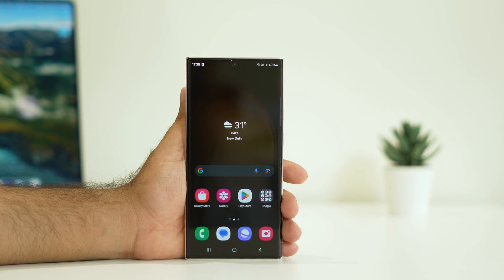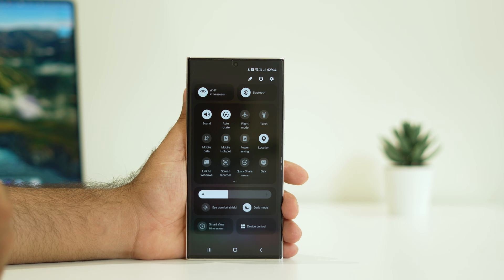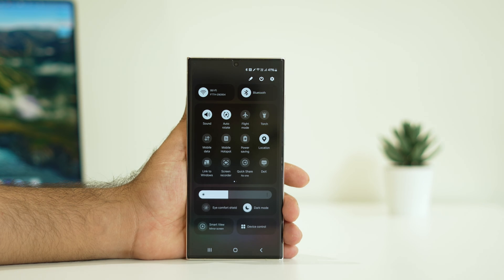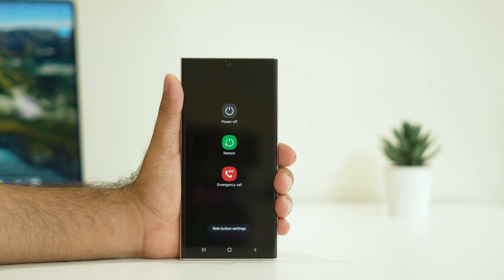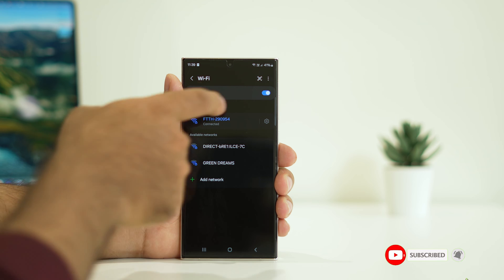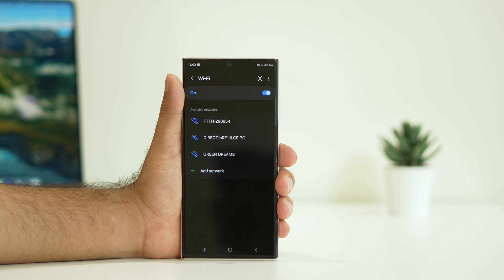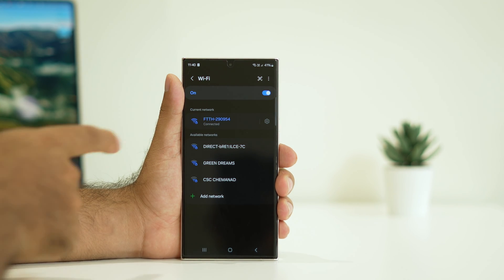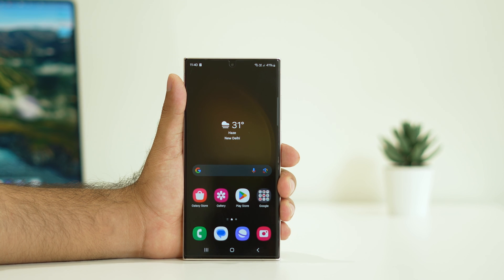How to Fix Samsung Galaxy S23 Ultra,S23 Plus and S23 WiFi Not Working or Not Showing Up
The Samsung Galaxy Ultra 23 is the tech giant's latest and greatest flagship offering, boasting exceptional zooming capabilities and top-of-the-line hardware in every aspect. With a premium price tag, buyers of this smartphone would understandably be disappointed if standard features like Bluetooth are not functioning optimally.

Unfortunately, this has been the experience of some S23 Ultra users. If you're one of these troubled individuals, this article can assist you. We've compiled a list of common solutions that you can try to resolve this issue on your own.

CHAPTERS IN THIS VIDEO:
0:00-INTRO
0:32-TURN ON AIRPLANE MODE AND OFF
1:03-REBOOT DEVICE
1:28-FORGET NETWORK AND RE CONNECT IT BACK
2:28-RESET ALL SETTINGS
2:42-CONCLUSION

THIS VIDEO ALSO ANSWER FOLLOWING QUESTION :
How to Fix S23 WiFi Not Working or Not Showing Up
How to Fix S23 Ultra WiFi Not Working or Not Showing Up
How to Fix S23 Plus WiFi Not Working or Not Showing Up